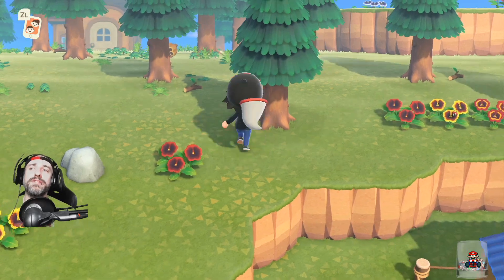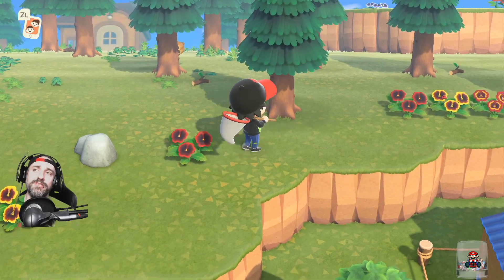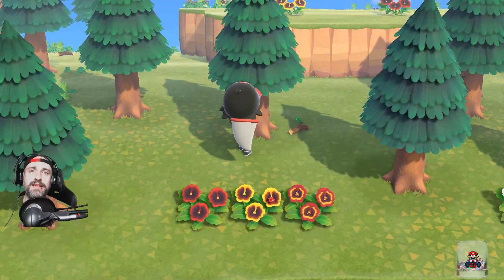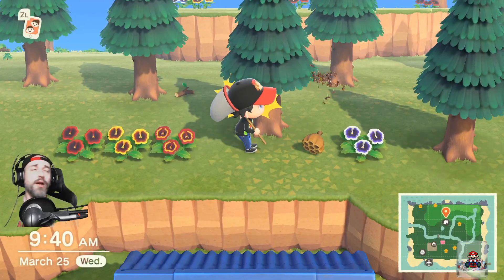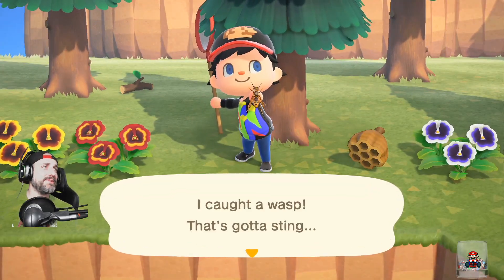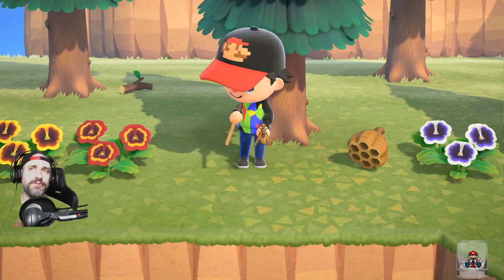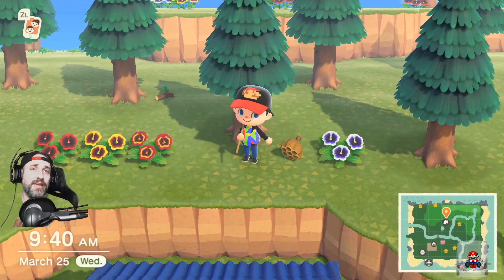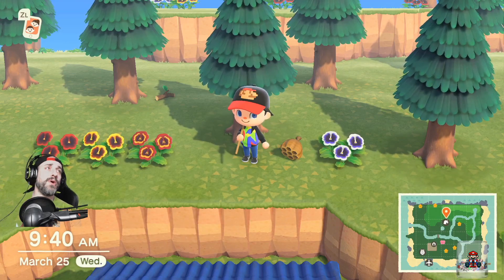How to catch wasp in Animal Crossing Switch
Don't run from the wasp in Animal Crossing New Horizons. The wasp is really easy to catch.